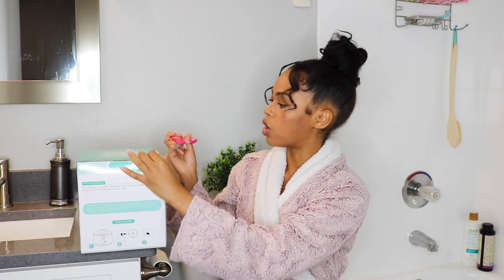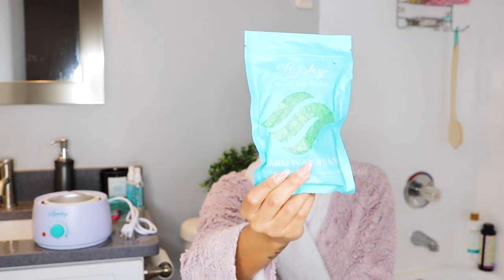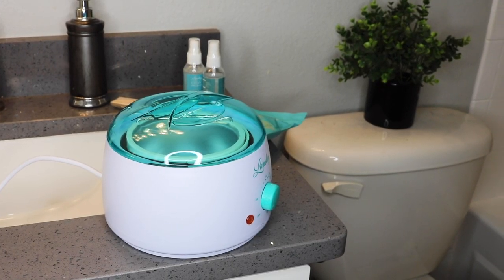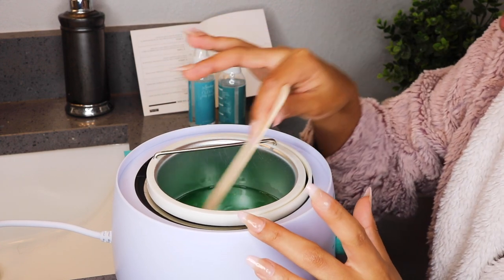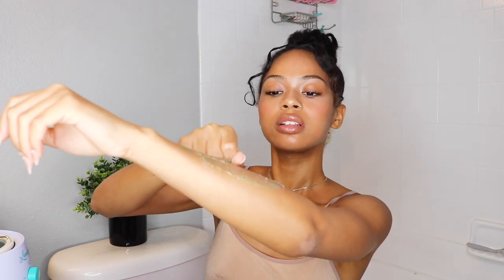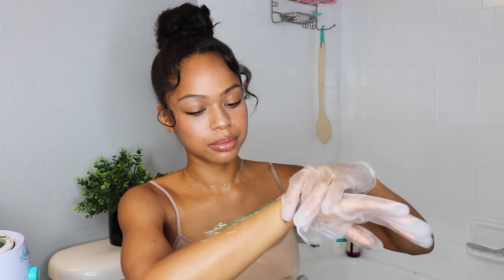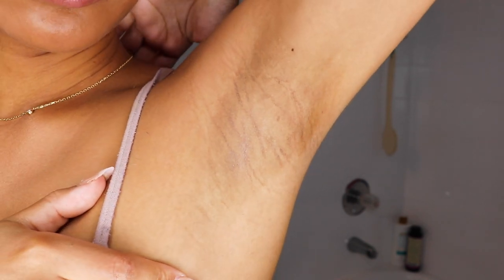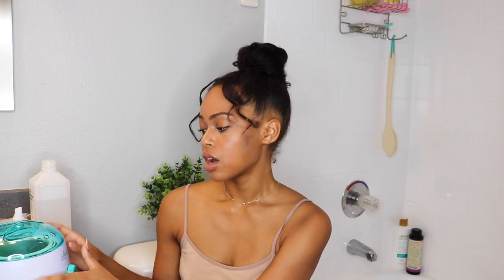I TRIED WAXING EVERYTHING AT HOME... YES EVERYTHING! 🤭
Hi babes! In this video I tried waxing everything at home... Yes everything! I hope you enjoy this!

✰ PRODUCTS MENTIONED↓

DIVA CUP HONEST REVIEW (Inserting & Unboxing) ! MENSTRUAL CUP PROS AND CONS | Raina Monét

My feminine must haves, Youtube essentials, My favorite business books, & more! ⬇️

You'll also have the opportunity to submit questions for my next advice video.